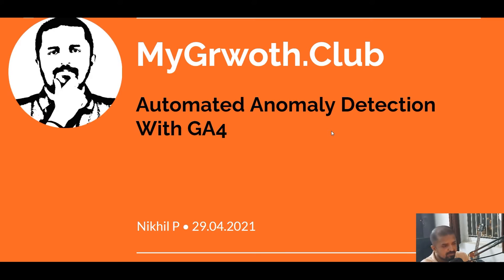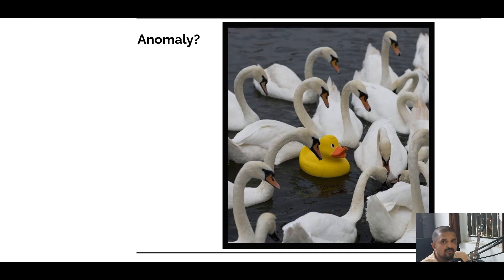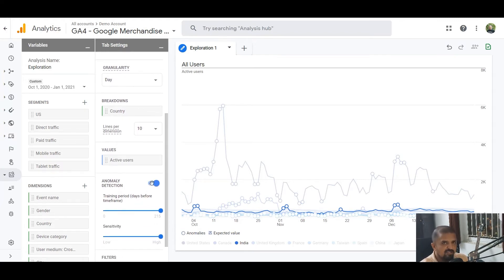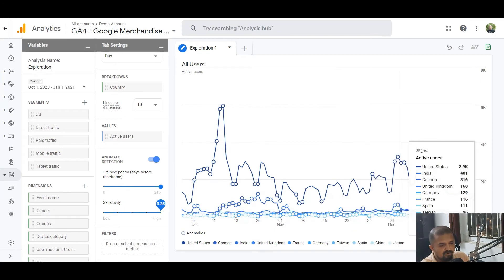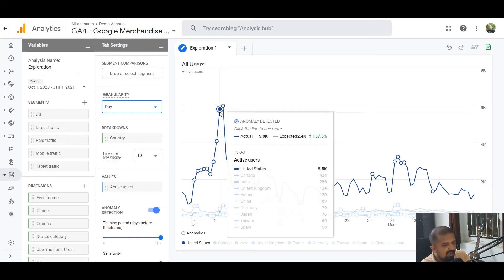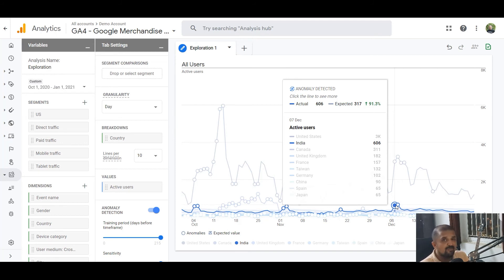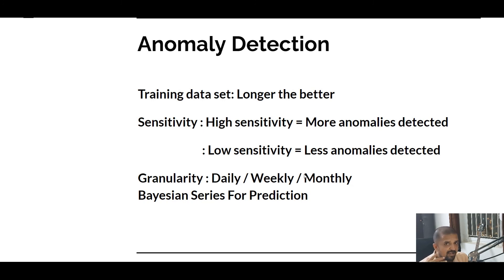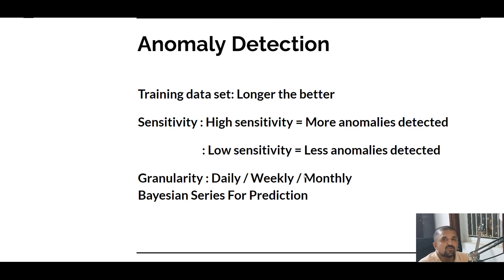Google Analytics 4 (GA4)Anomaly Detection.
00:00 Start
0:48 Introduction - Anomaly detection
3:01 Introduction - How to detect and prevent anomaly?

How to create Google Analytics 4 (GA4)anomaly report? How to use it for your product and marketing decisions.?
Google Analytics predictive features.
Google Analytics4 Intelligence.